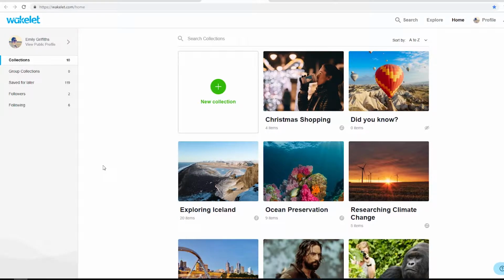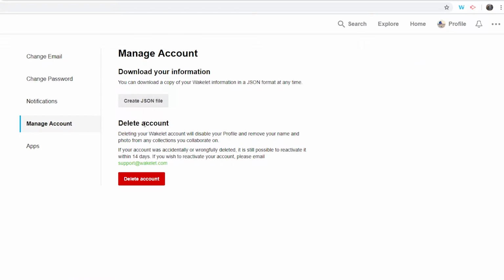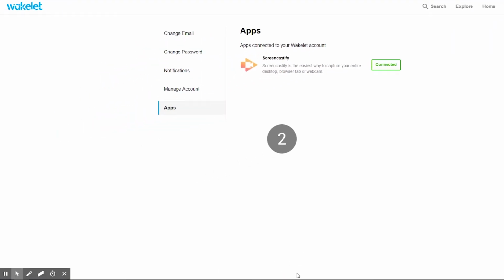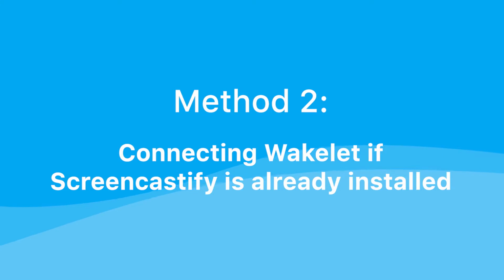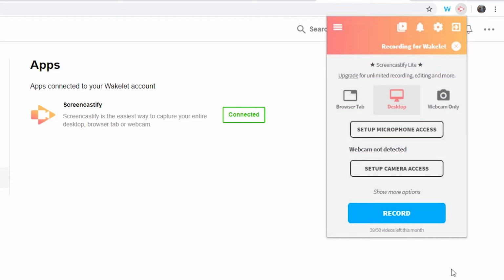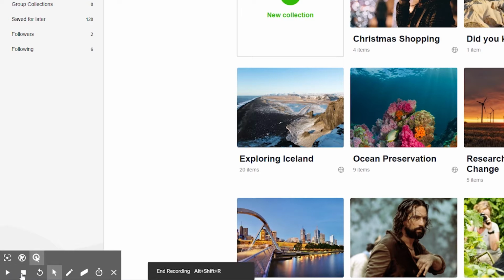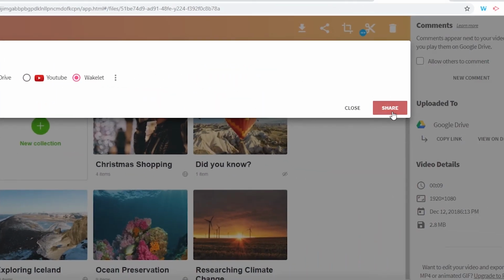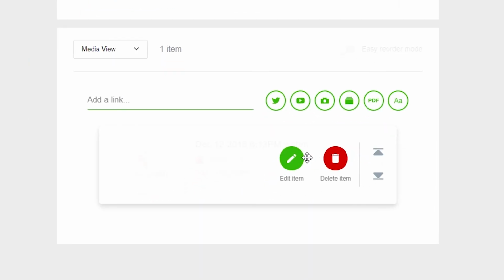How to use Screencastify with Wakelet (All Three Setup Methods)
How to connect and use Screencastify with Wskelet, saving videos straight to your Collections.